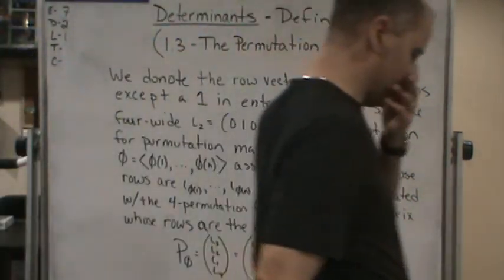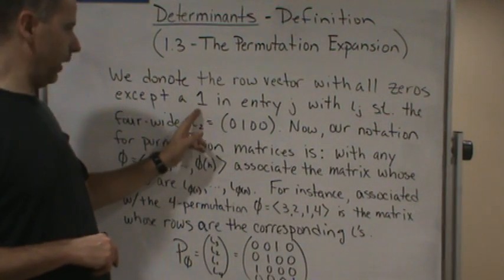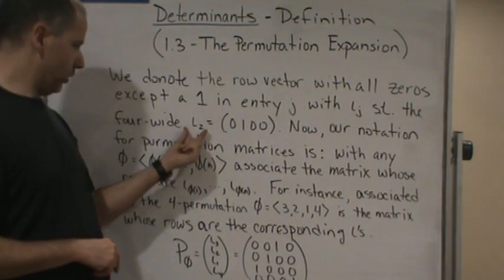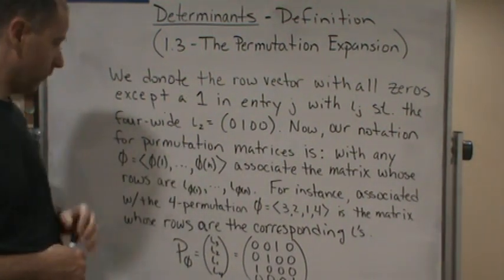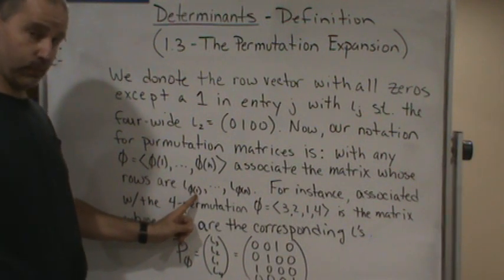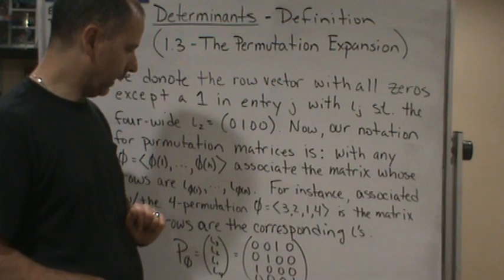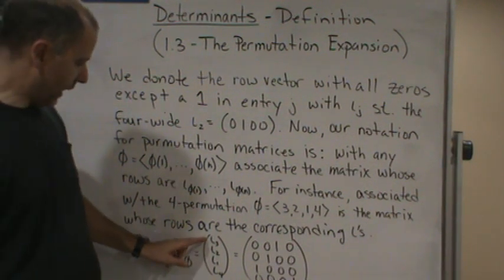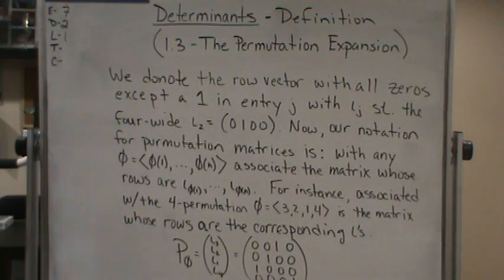Linear Algebra Determinants Definition The Permutation Expansion Remark after Ex6